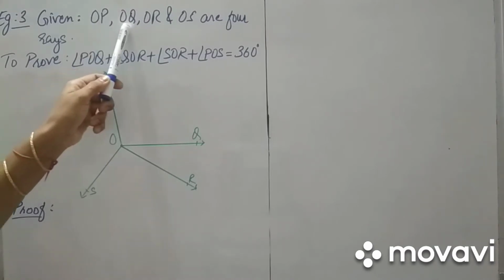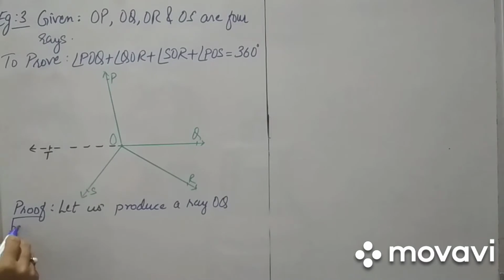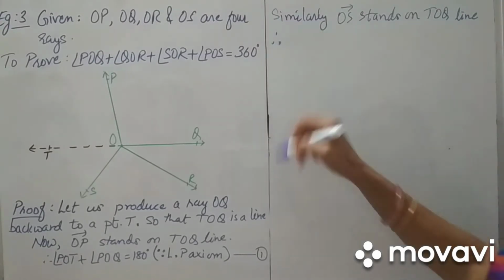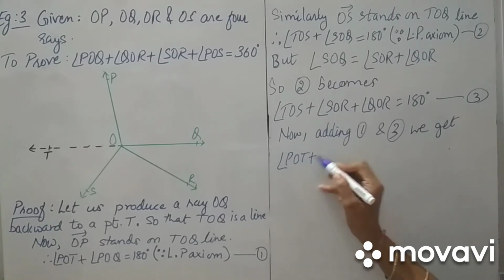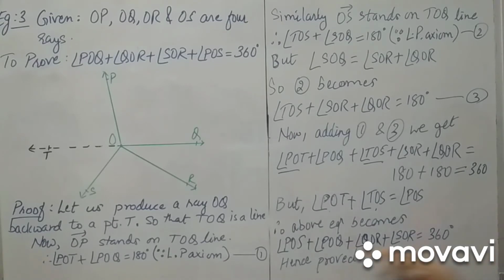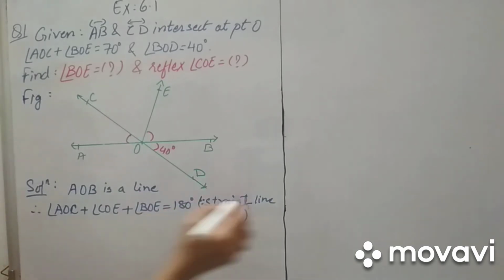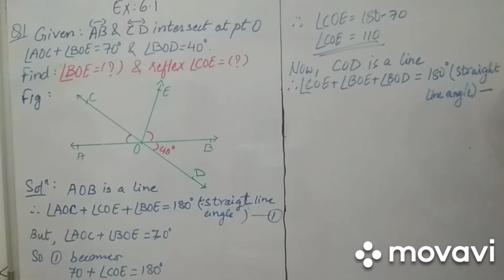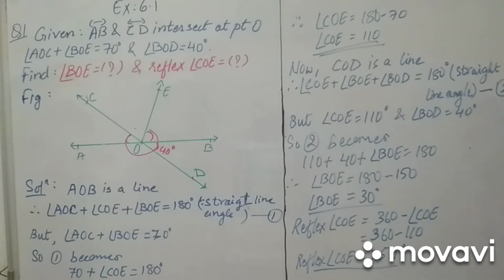STD 9 CHAPTER 6 LINES AND ANGLES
Sums related to angles